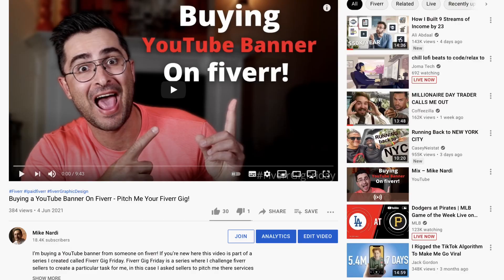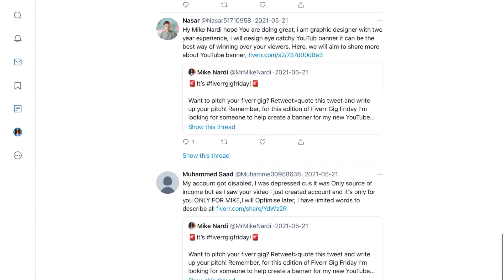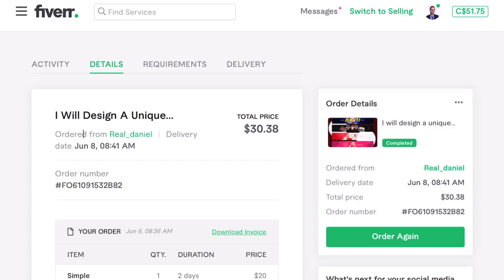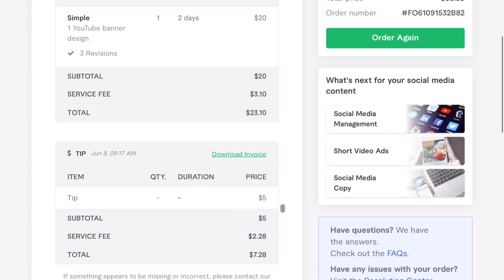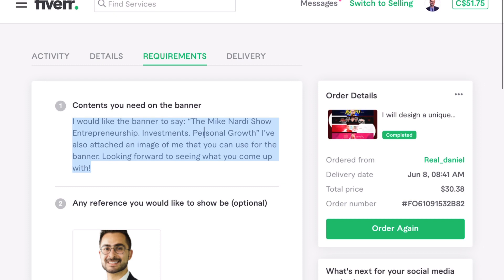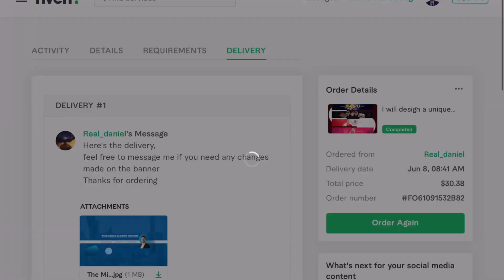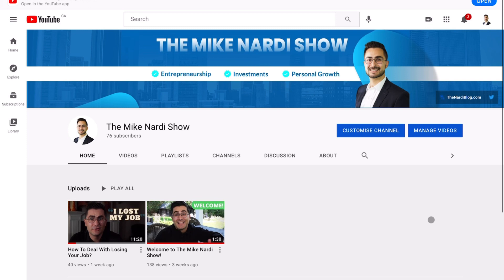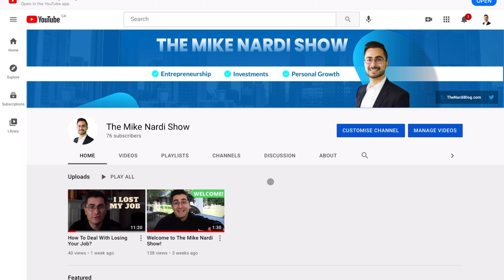I Paid a Fiverr Seller $20 For a Youtube Banner Image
I recently paid a fiverr seller $20 to design a YouTube banner image for my new channel The Mike Nardi Show. This was part of my new video series FiverrGigFriday. It’s a series where I challenge fiverr sellers to practice their sales pitch skills to try to pitch me on their services for a particular task. This time around, I needed a banner image, and in this video I’m going to go over the process of ordering the work, and the final result!

○ Sign up for Canva Pro for a great, simple, easy to use design software!